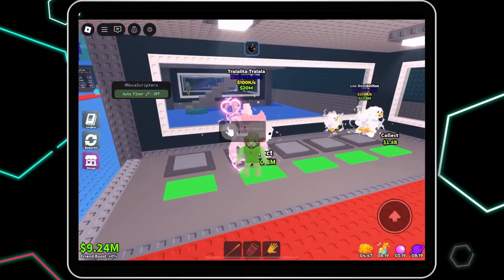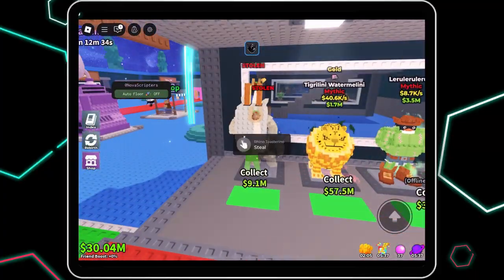[💀] OP Steal a Brainrot SCRIPT (ROBLOX) *NO KEY* [Auto Floor + Delta Executor for Roblox ]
Today I’m showcasing the best, new and updated OP Steal a Brainrot Script for Roblox.
This script comes with Auto Floor, a super clean and simple UI, and it’s very smooth and easy to use. One of the most OP working versions right now!

I’m using Delta Executor in this video, but you can use any executor you prefer.

⚡ Features:

Auto Floor

Simple & Clean UI

Smooth and Easy to Use

Updated & Working

🔗DELTA EXECUTOR :